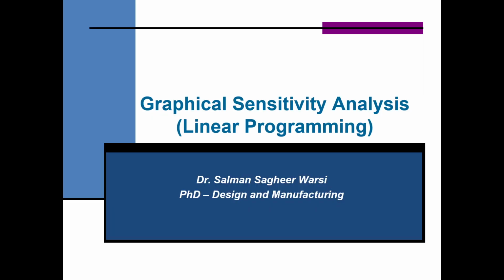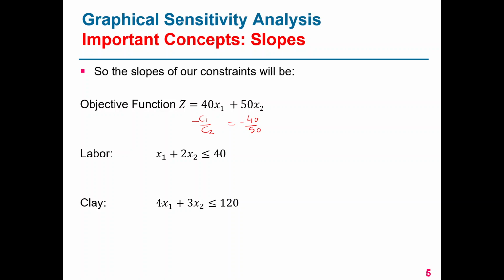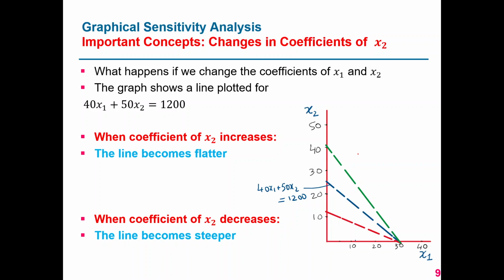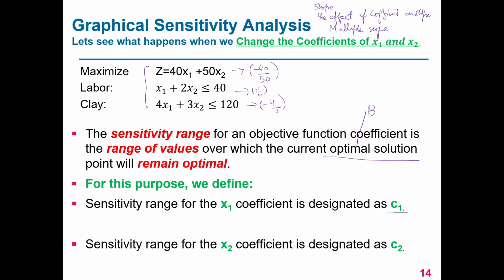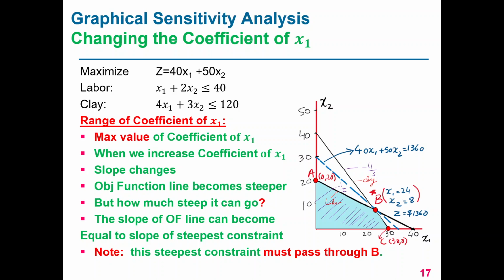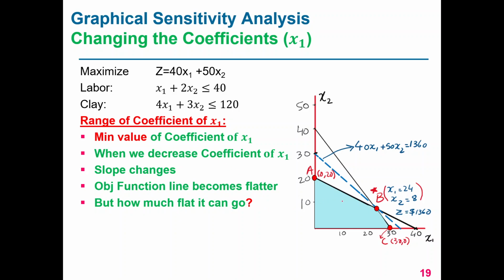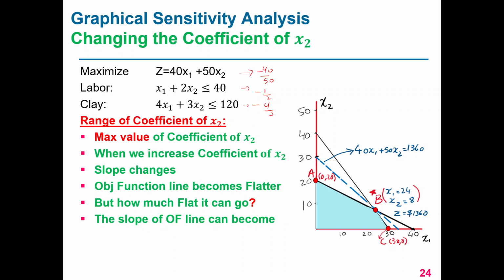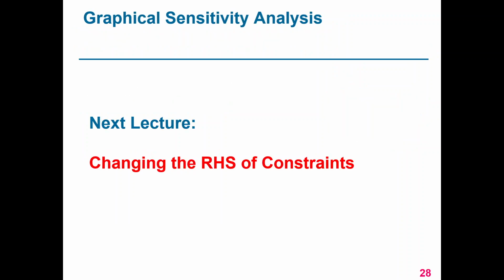Linear Programming Sensitivity Analysis | Effect of Objective Function Coefficients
In this video, we study how changes in the coefficients of the objective function affect the optimal solution in Linear Programming using the graphical sensitivity analysis method.

This is Part 2 of the series and builds directly on the graphical method used to obtain the optimal solution in Part 1.

Understanding this step is essential before moving to changes in constraints (RHS) and other sensitivity analysis concepts.
📘 Want the full in-depth course? My course "Linear Programming: Graphical Method & Sensitivity Analysis" — now live on Udemy — covers this in depth, plus 18 fully worked exam-style problems (with solutions), downloadable worksheets, 7 conceptual quizzes covering exam-style MCQs, sensitivity analysis reference cards, and an Excel Solver template.
(Also pinned in the comments below!)
🔽 Full Series: Graphical Sensitivity Analysis in Linear Programming

📘 What you’ll learn in this video:

Effect of objective function coefficients on optimal solution
Stability of the optimal point in graphical LP
Sensitivity interpretation in linear programming
Link between graphical method and sensitivity analysis

💡 Tip: Watch the full series in order to clearly understand how parameter changes affect the optimal solution in Linear Programming.

📩 I also offer one-on-one mentoring and project guidance in Operations Research, Simulation, and Engineering subjects.